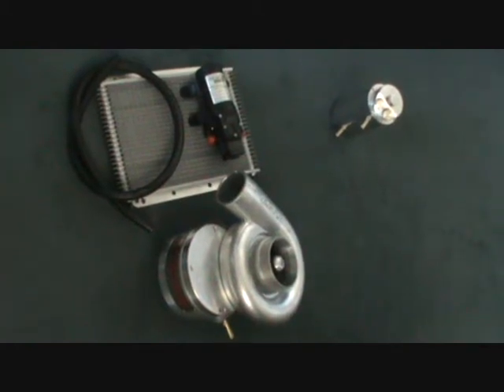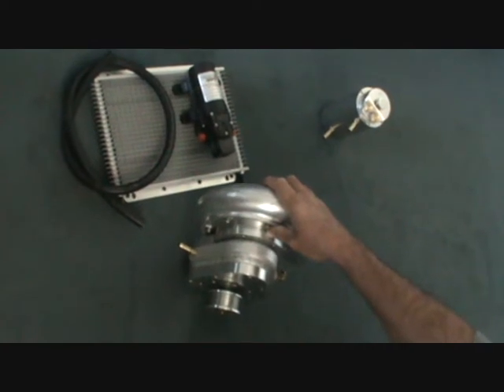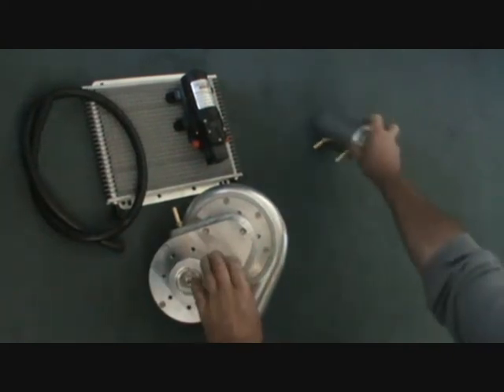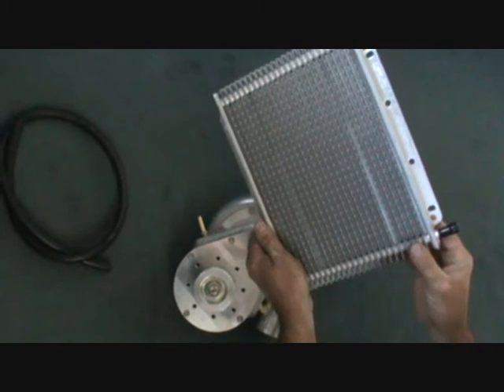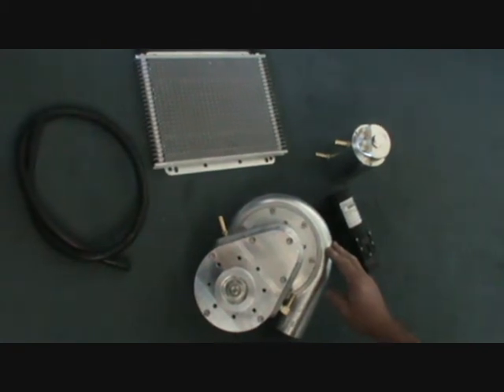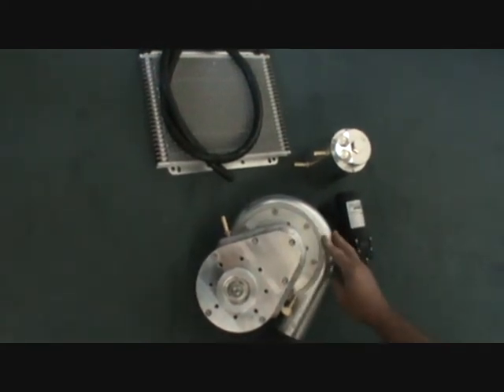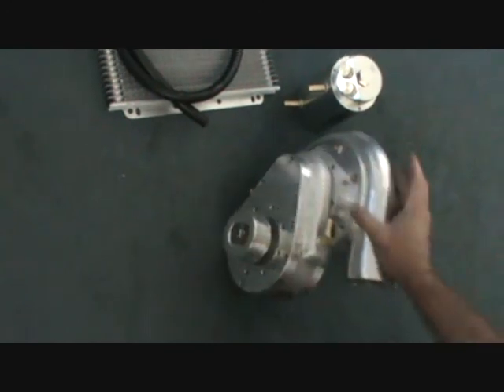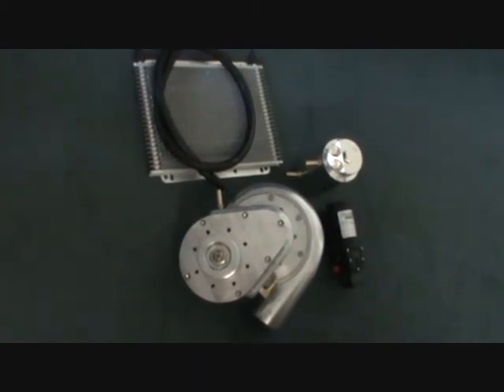Raptor V LLC for web.wmv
Highly advanced Raptor V supercharger derivative - meeting todays requirements for silent operation and high efficiency.

The only supercharger combining 2 highly desirable features, standing head and shoulders above all other centrifugal superchargers the LLC variant is premium. Destined for high vehicle supercharger kits where discrete operation and strong power gains on stock engines is highly desired.

Suitable for engines up to 5.0 liter in capacity